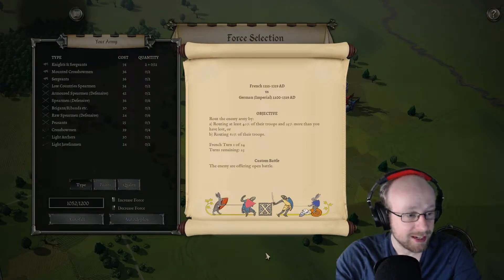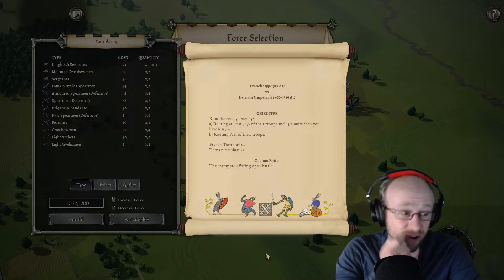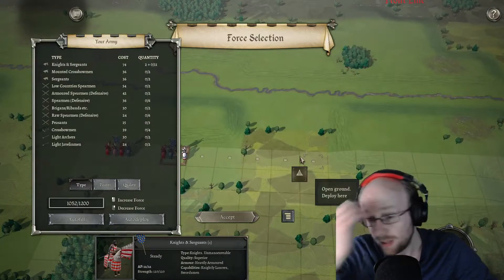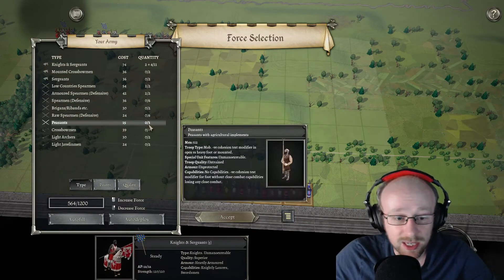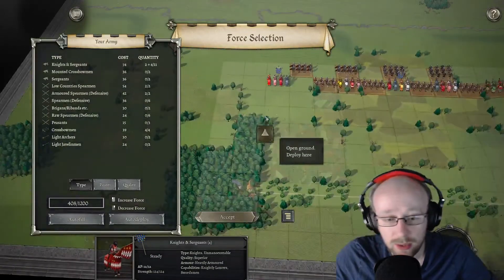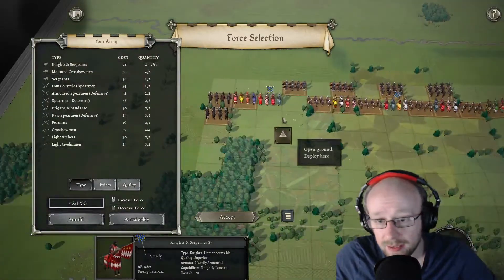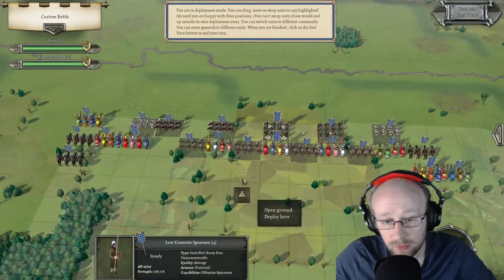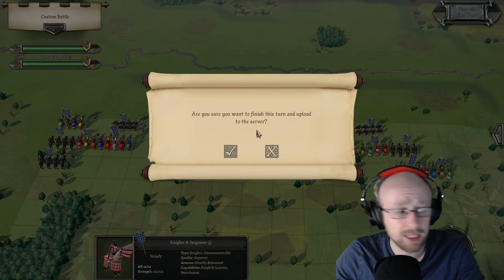Field of Glory II Medieval First Blood Tournament French Deployment